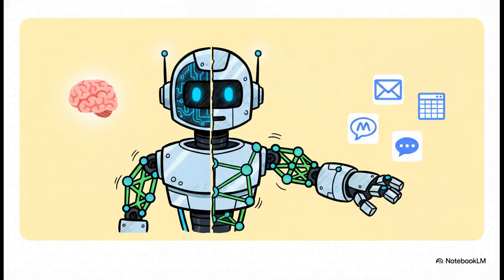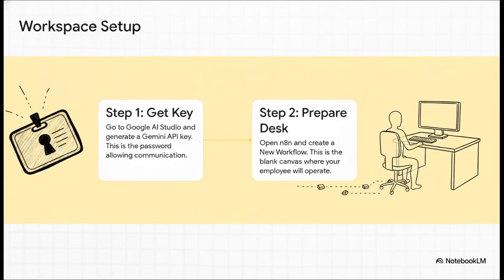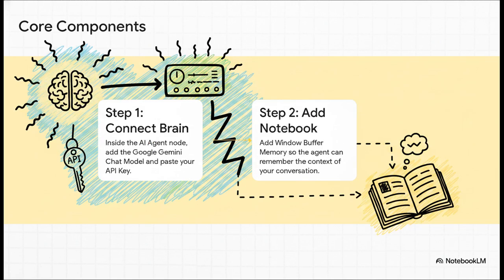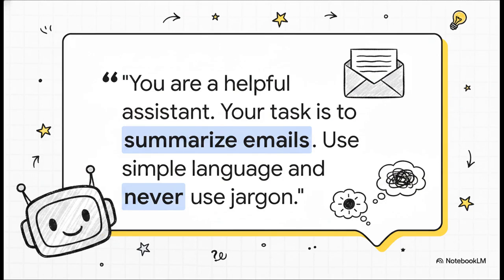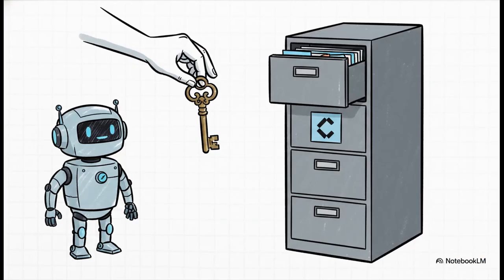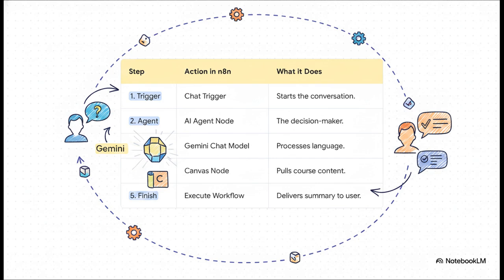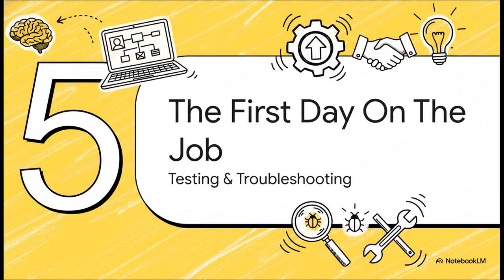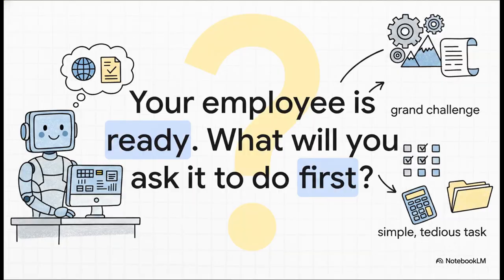Learning AI basic (AI agent)